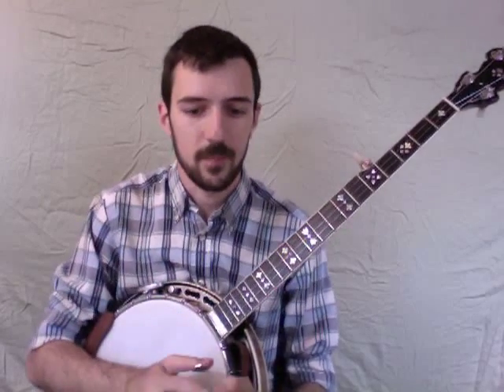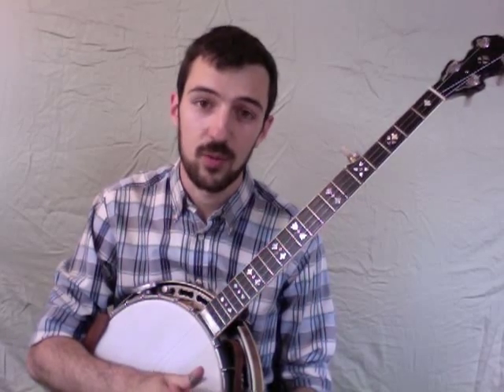Kyle Tuttle - Banjo Lesson - Diatonic 7th Chords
This lesson will show you how to find all the Diatonic 7th Chords in any major key. It's great for improving your music theory knowledge as well as your playing/improvising abilities. Its also great for training your ears to hear major key harmony!!

The Diagram shown here briefly is also available at KyleTuttle.com, along with more FREE educational material.